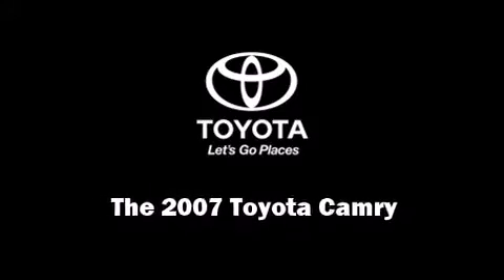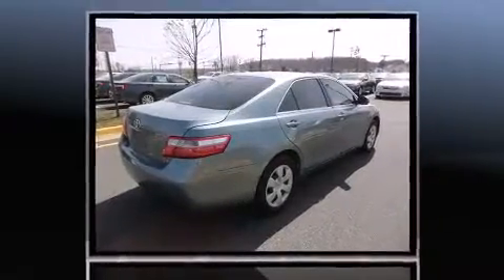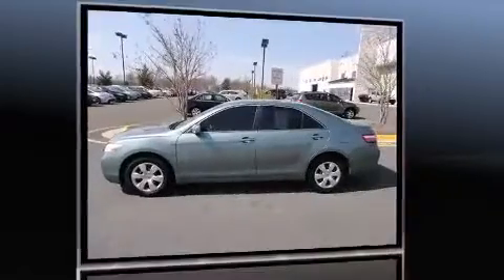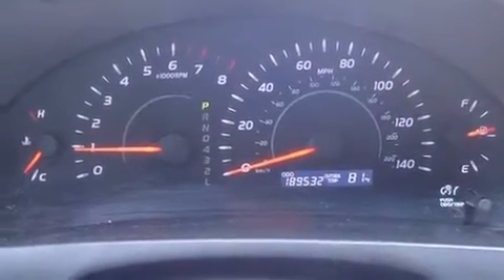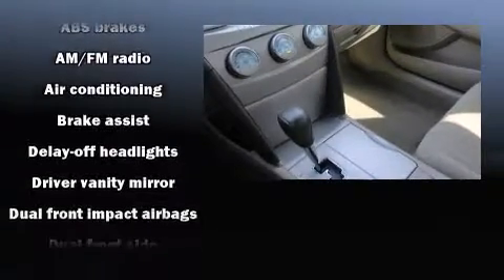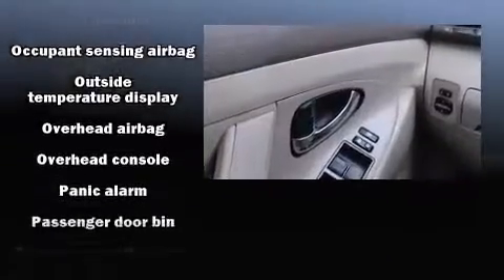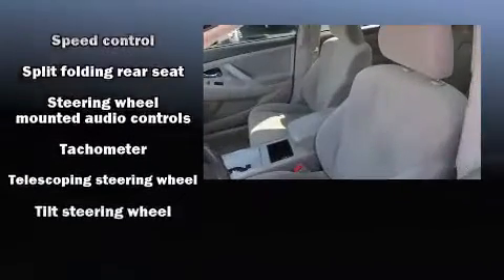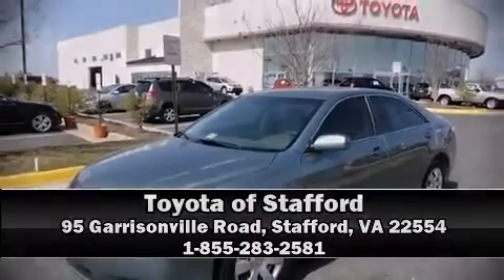2007 Toyota Camry LE in Stafford, VA 22554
The 2007 Toyota Camry. This 4 door, 5 passenger sedan provides exceptional value! It features a front-wheel-drive platform, an automatic transmission, and a 2.4 liter 4 cylinder engine. All of the following features are included: front bucket seats, fully automatic headlights, power door mirrors, power windows, remote keyless entry, an overhead console, and air conditioning. Toyota ensures the safety and security of its passengers with equipment such as: dual front impact airbags, front SIDE impact airbags, a panic alarm, and 4 wheel disc brakes with ABS. It also arrives with a Carfax history report, providing you peace of mind with detailed information. We'd love to show you this vehicle in person.